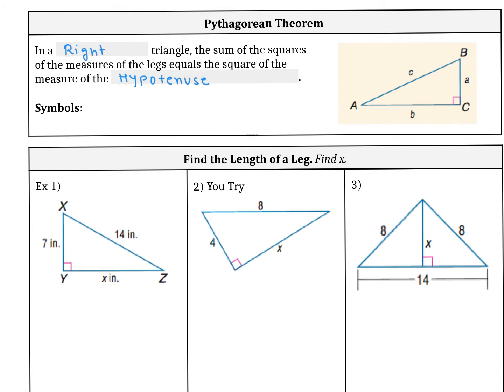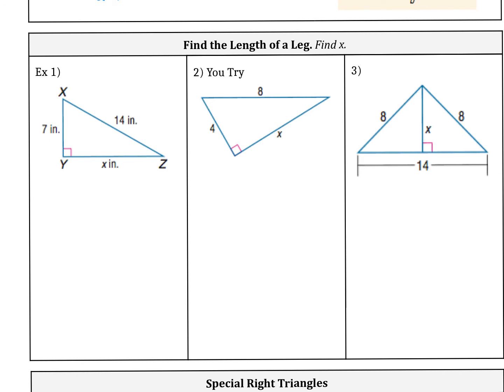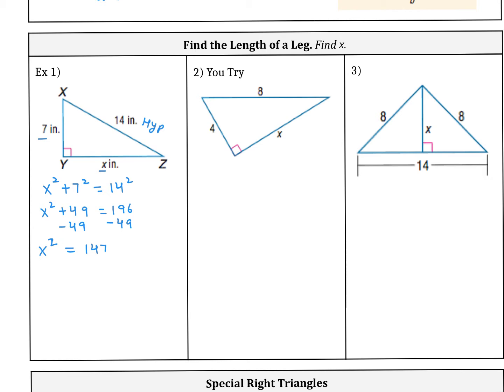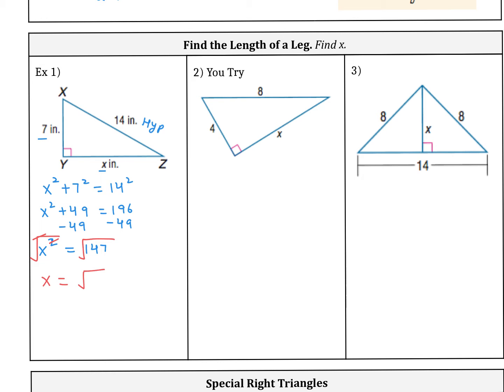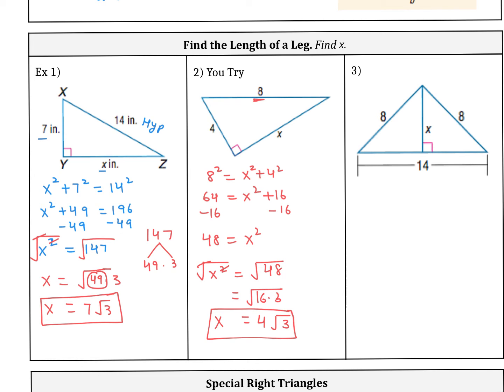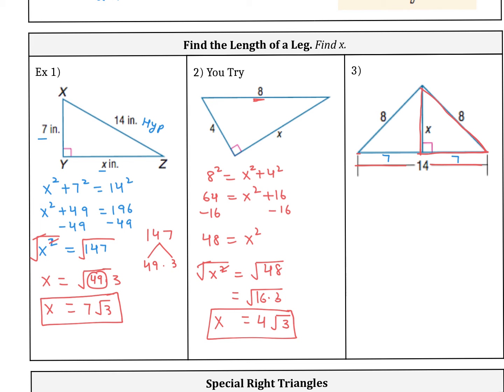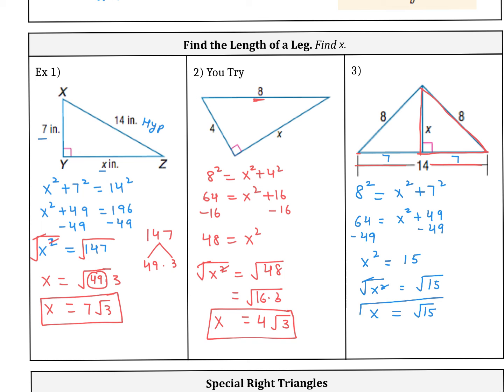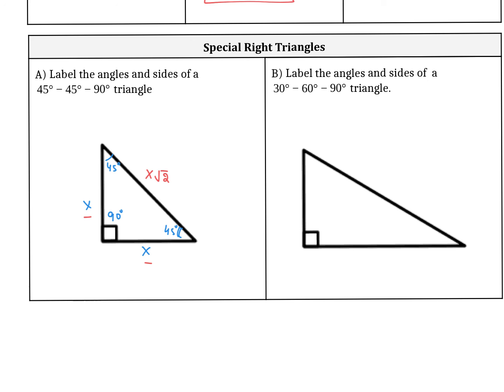Trigonometry Review Part 2.mp4